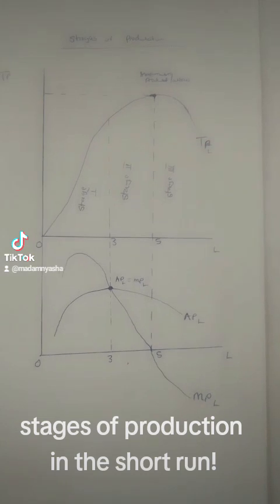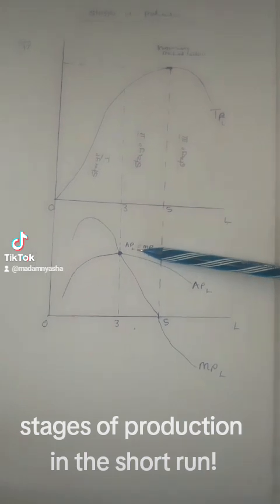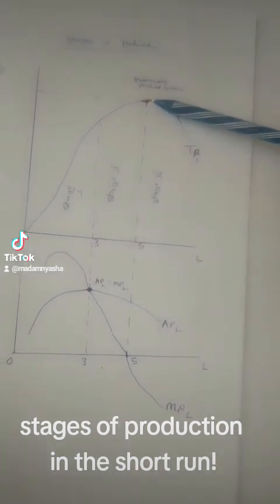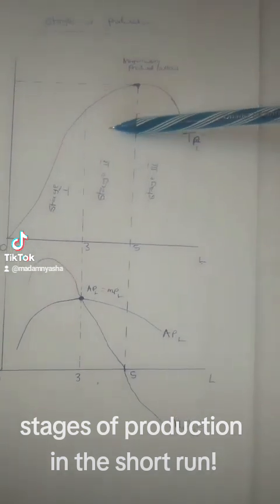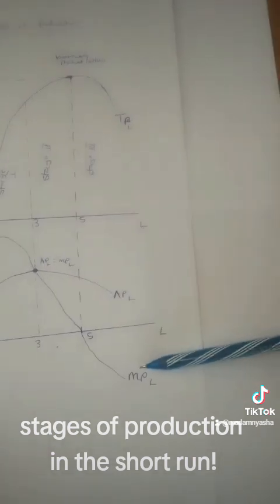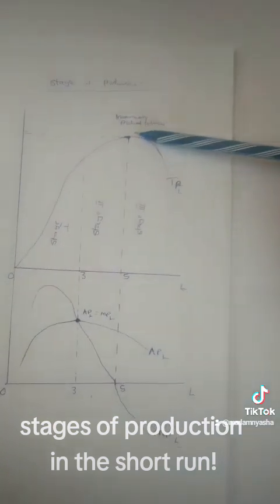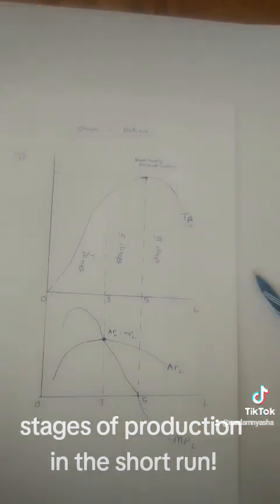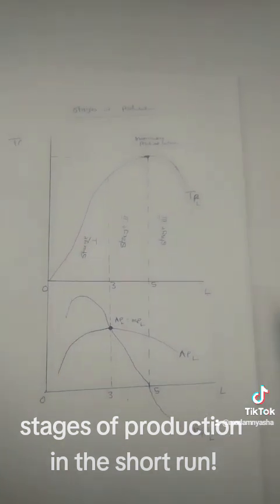production in the short run @bonosalusnaturals@GlobalTeacherPrizeGTP